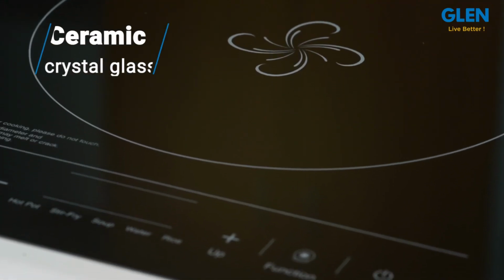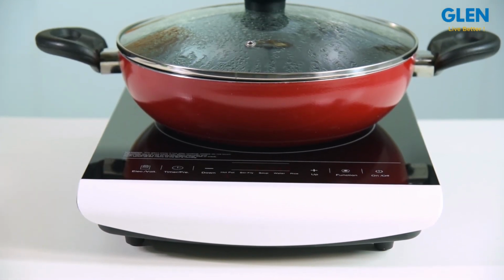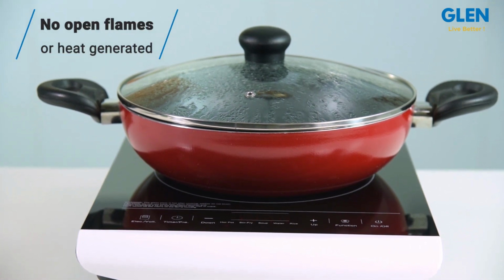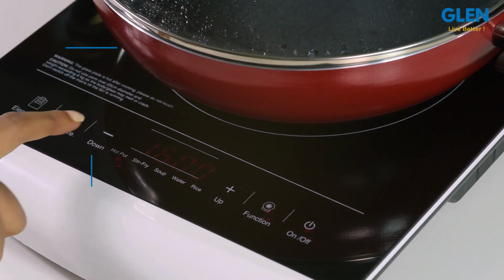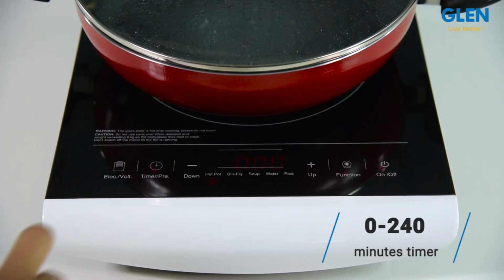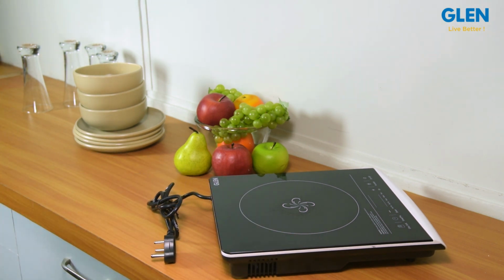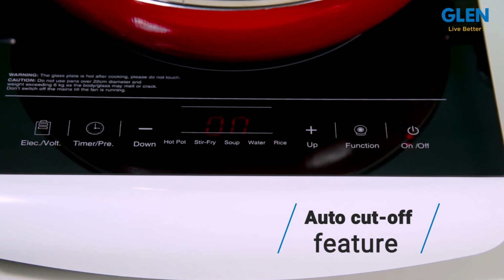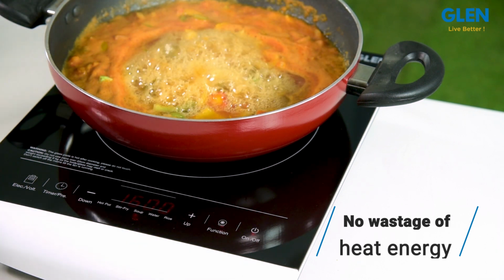Glen 3074 Induction cooker - How to use demo | खाना पकाने के लिए इंडक्शन कुकर का उपयोग कैसे करें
Cooking with Glen Induction Cooker 3074 is absolutely safe and very energy efficient. It has a high quality ceramic crystal glass that is easy to clean and can withstand heat. The heat is created with magnetic effect and is transferred to the pan directly so there is no open flames or heat generated. It comes with Pre-set cooking functions and auto cut off feature for total safety.